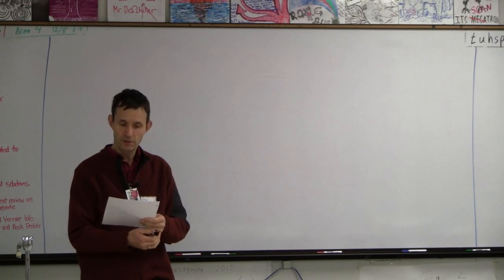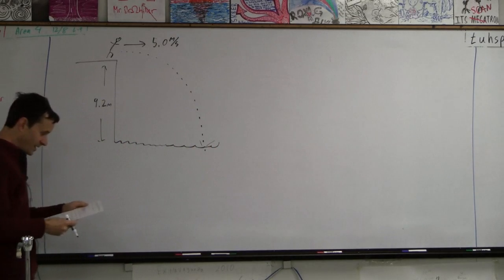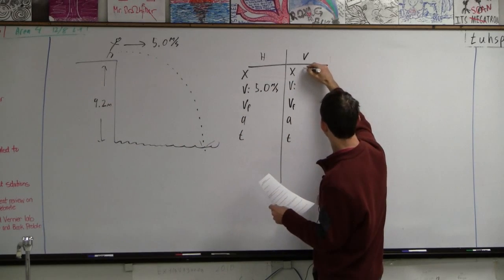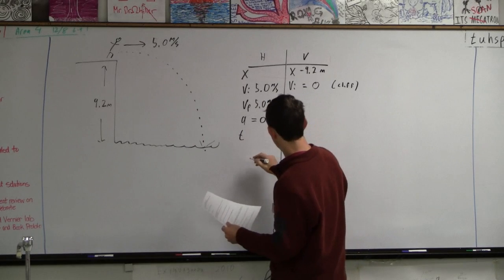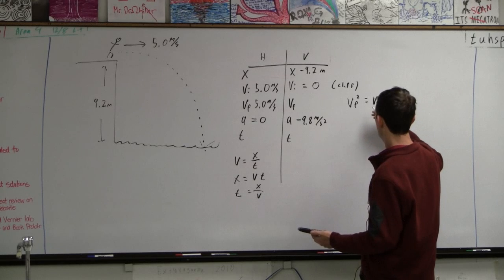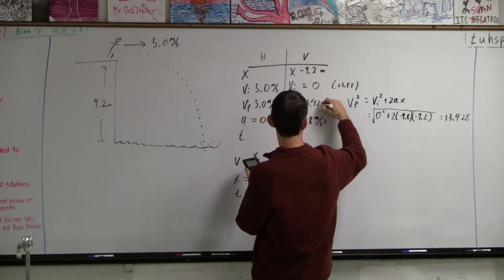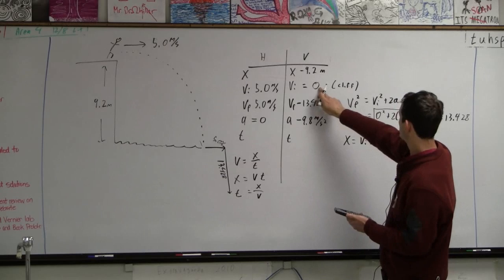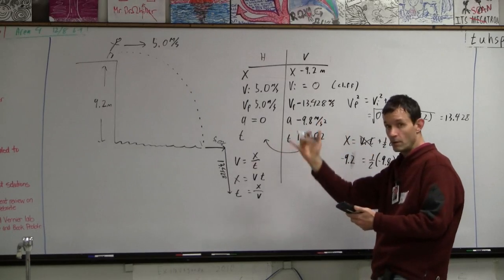Physics G Mock Test Question 1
Upload to 2010/12/08 - I go through the Physics G mock test at the whiteboard with a few celebrity interruptions